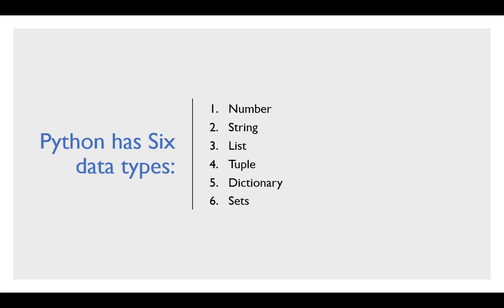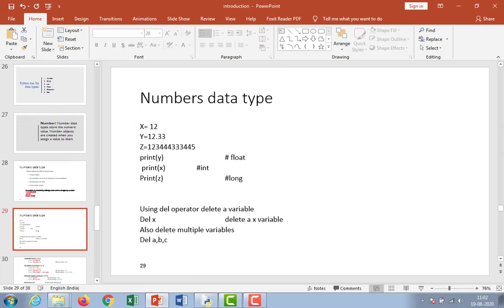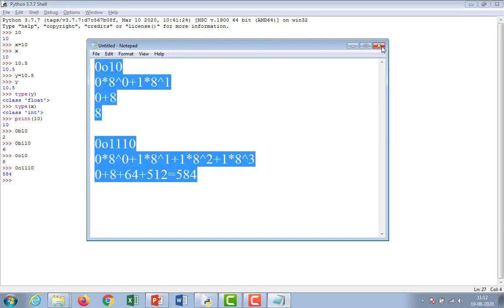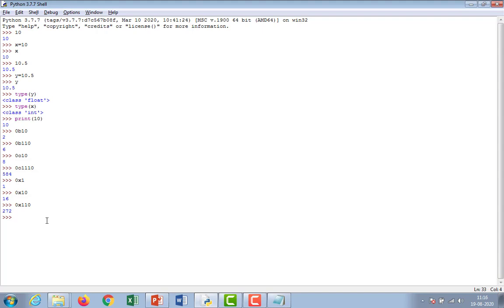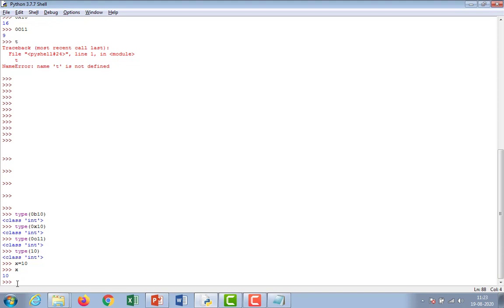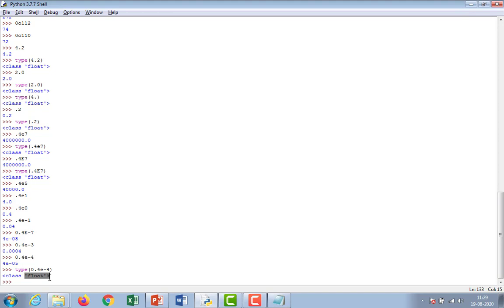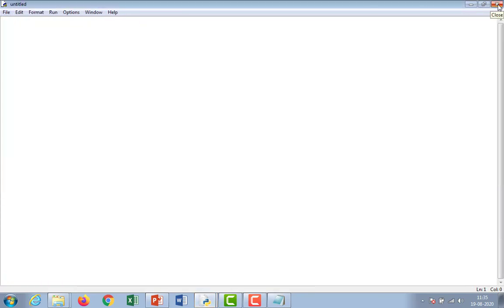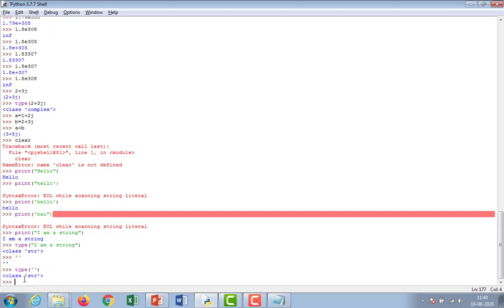JNTUK_II B.Tech_CSE_I-SEM_Python Programming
Datatypes of Python Programming